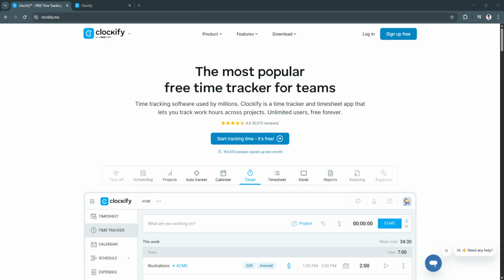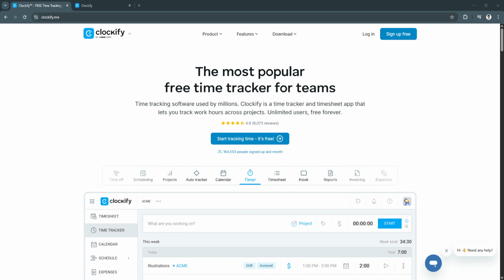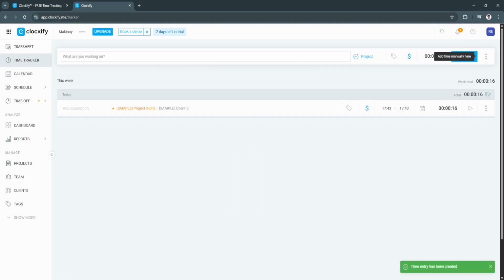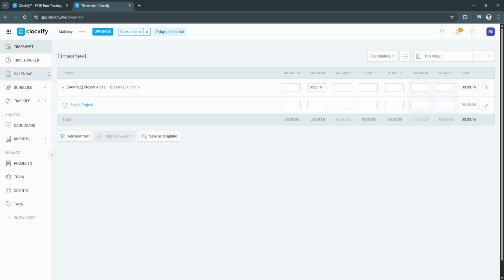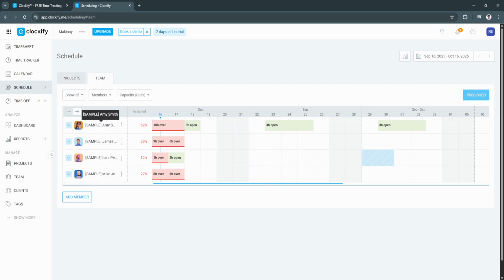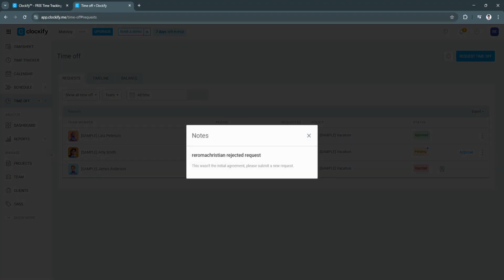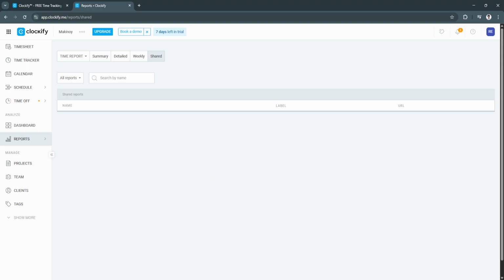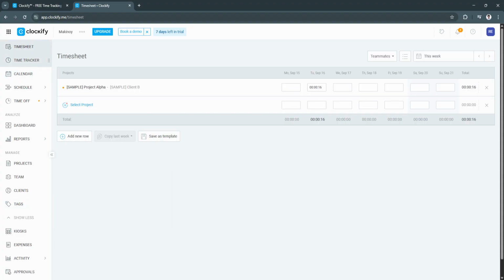Complete Clockify Tutorial 2025 | Master Time Tracking & Project Management (Demo)